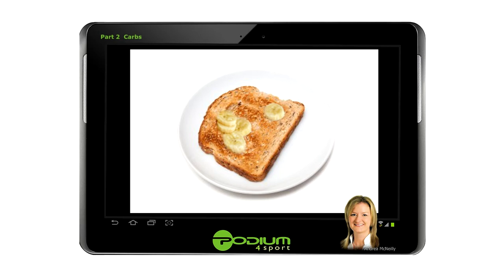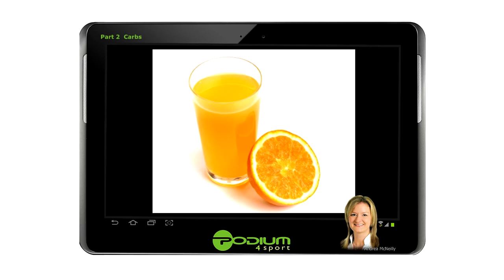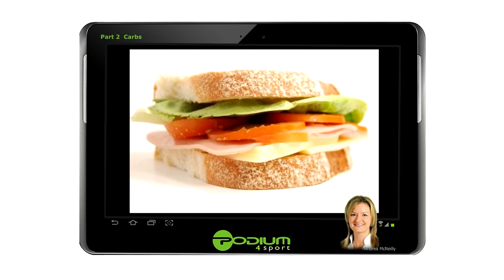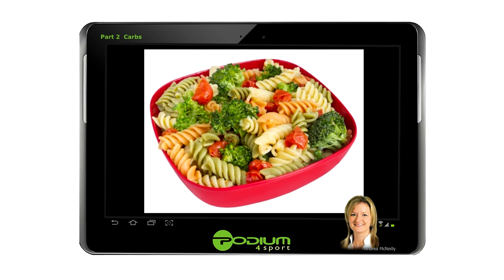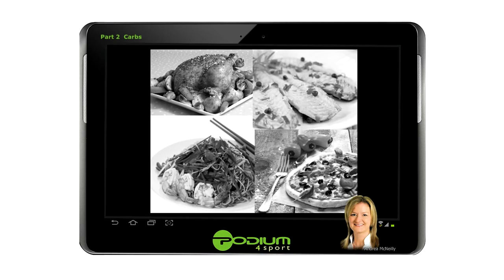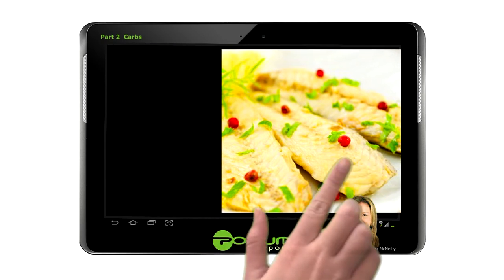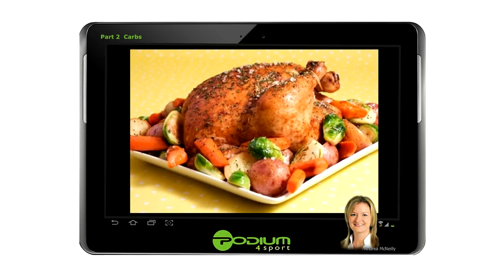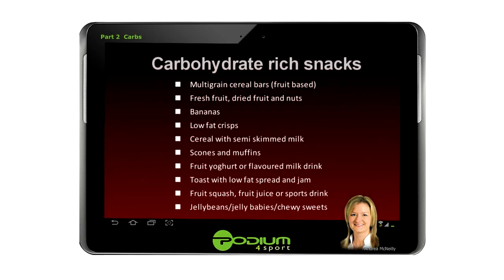The Nutritional Marathon - Part 2